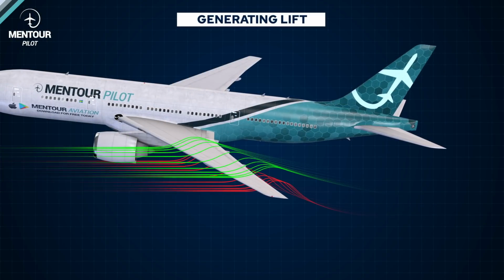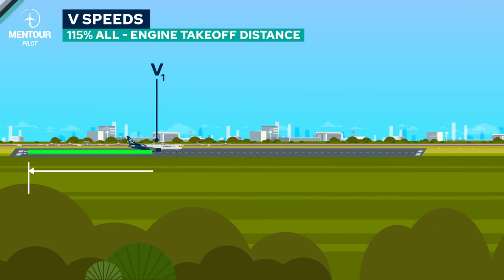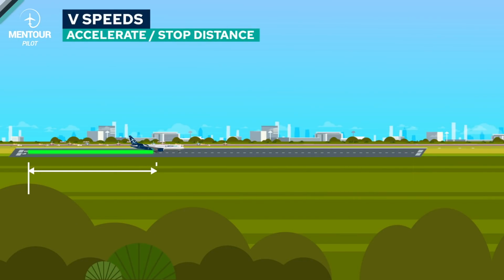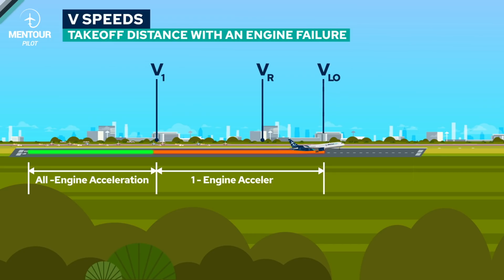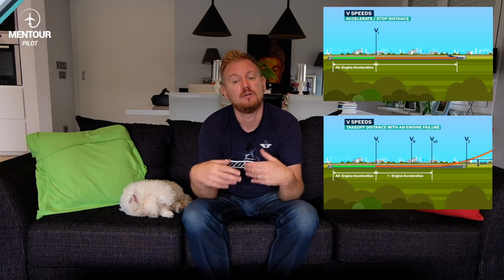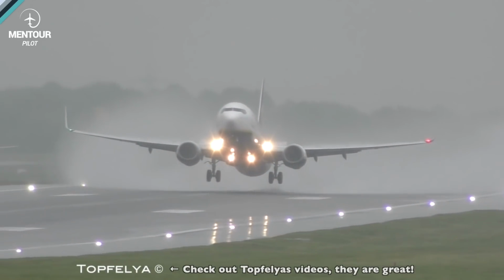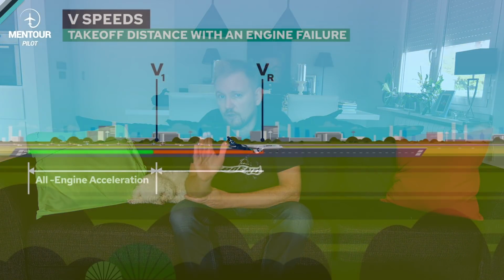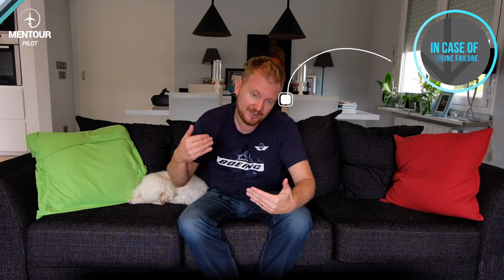What does "V1, Rotate" ACTUALLY mean?!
Have you ever watched a cockpit video and heard the pilots call out "V1, Rotate" during the takeoff roll? In this video I will give you amuch deeper insight into the meaning of these calls and how they are calculated. As always I would love to hear what you think about the video and what other questions you would like me to cover in the future.

Now! Come in to the Mentour Aviation app and discuss what You think about this!

I have also created an Amazon page with Aviation books, material and flight simulator stuff that I think you will enjoy!

Follow my life on instagram and get awesome pictures from the cockpit!

Below you will find the links to videos and sources used in this episode. Enjoy checking them out!